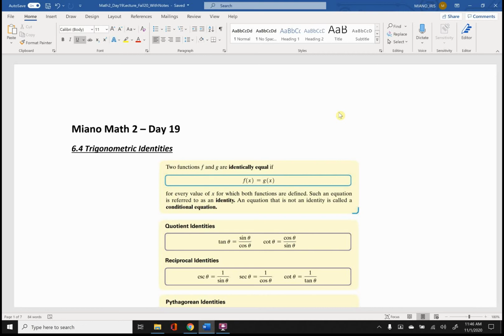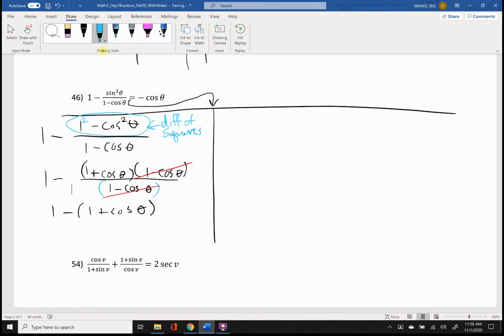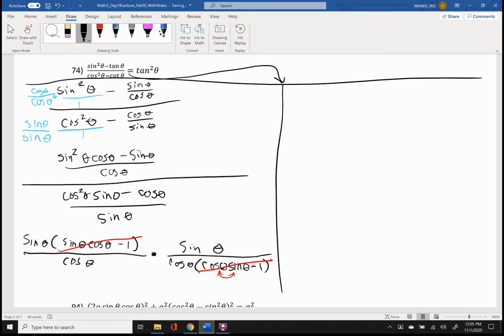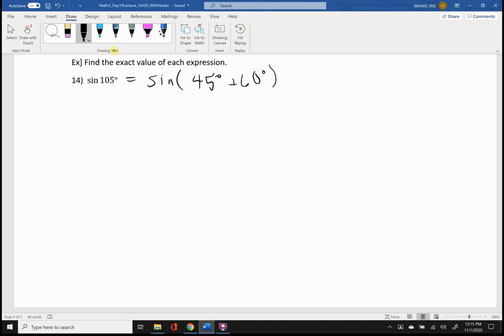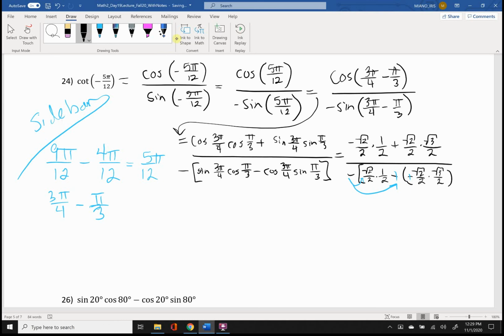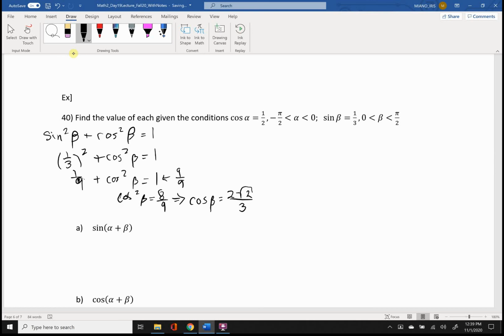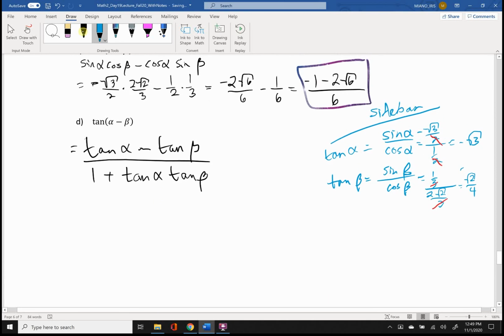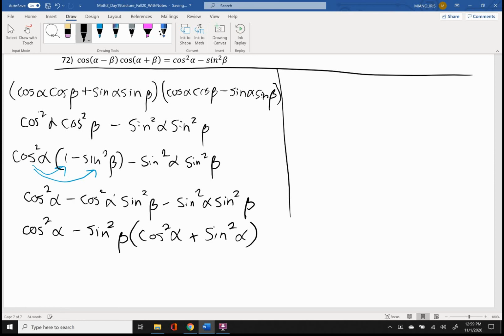Math2_Day19_6pt4_6pt5